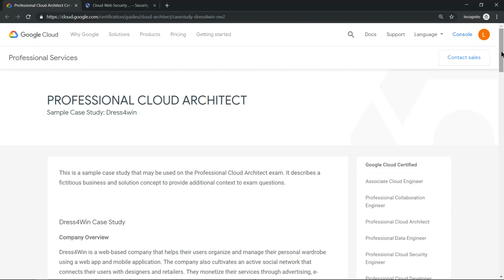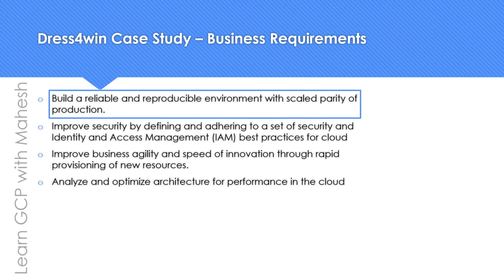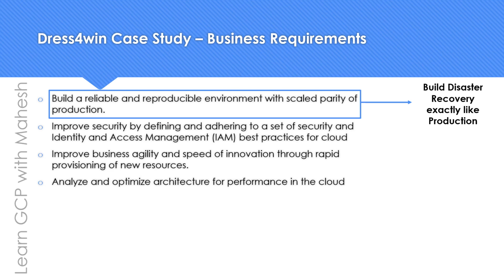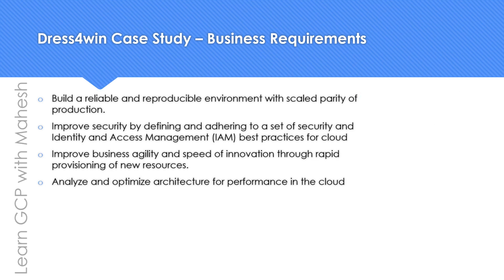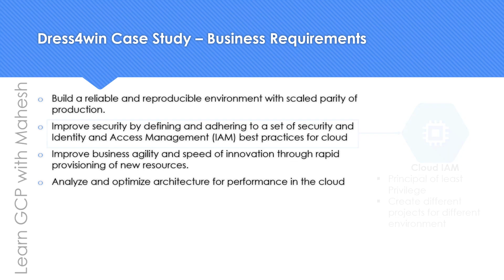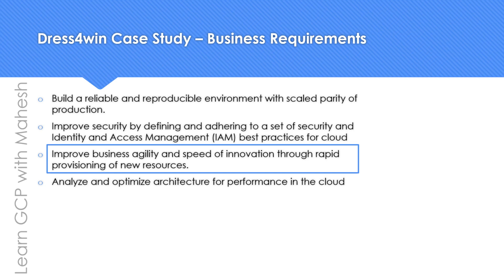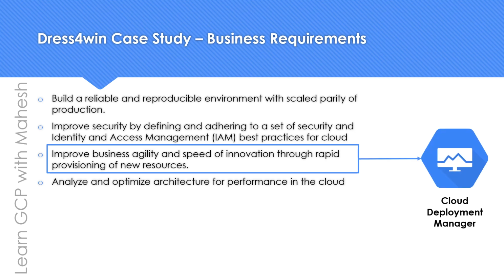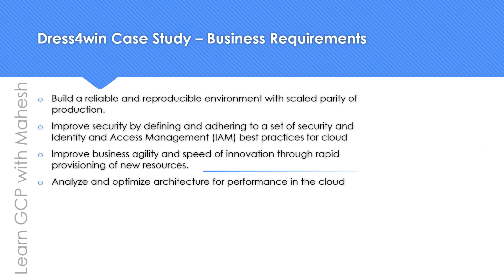GCP Professional Cloud Architect "Dress4win" Case Study Cheat Sheet - Part 6 - My 75th video :)